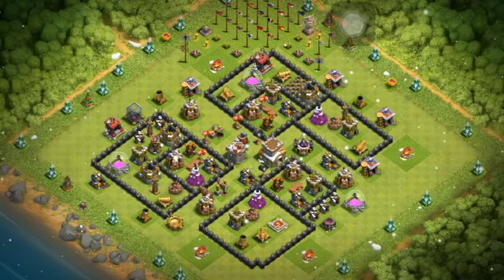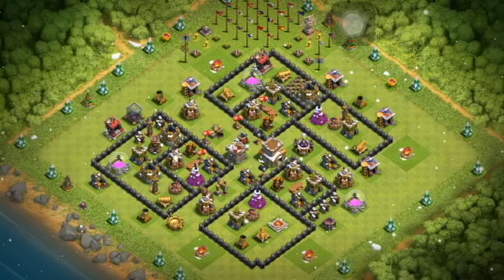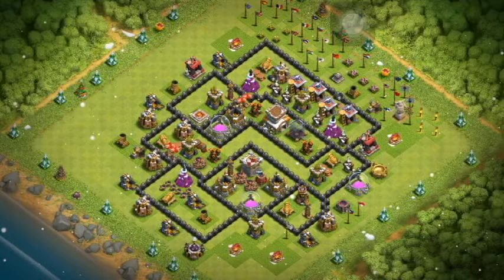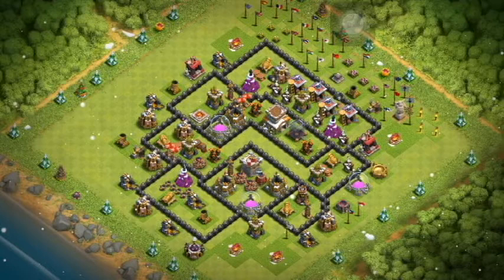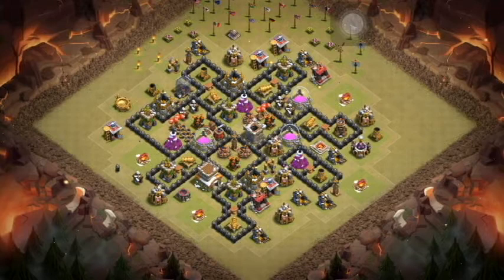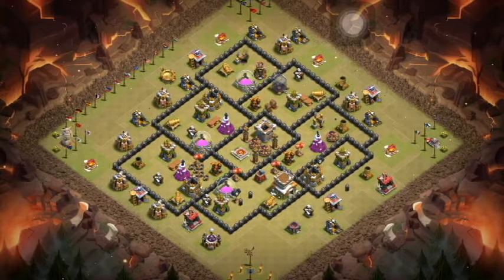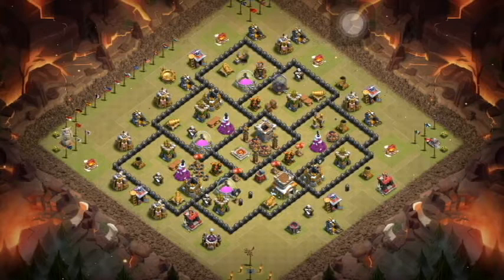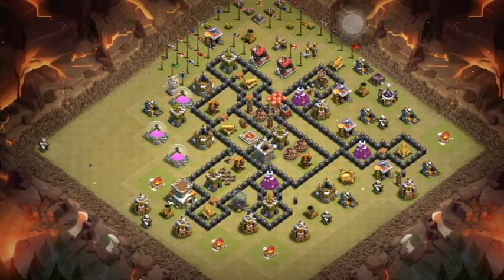Clash of Clans | Anti-3 Star TH8 War Bases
The first appearance of the mysterious Nateo figure. Some of the recent bases I used as a TH8. Hope you enjoyed.